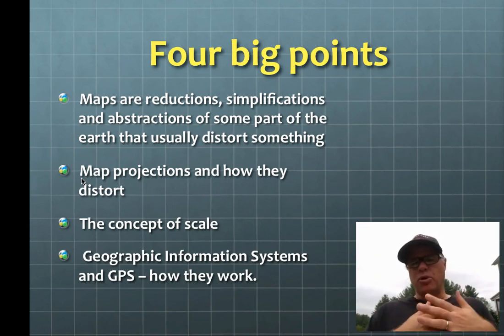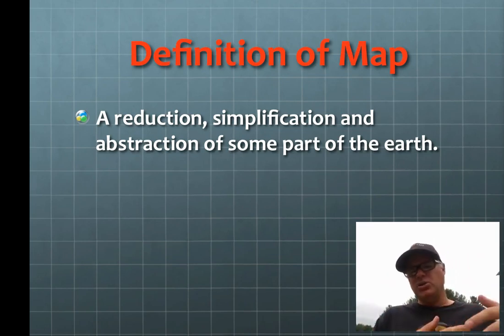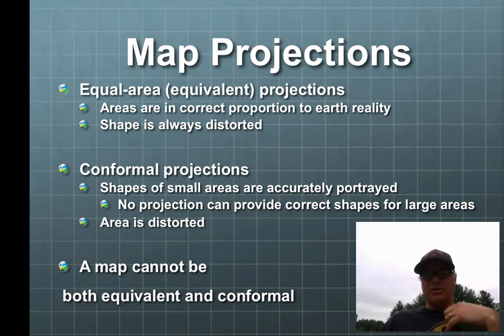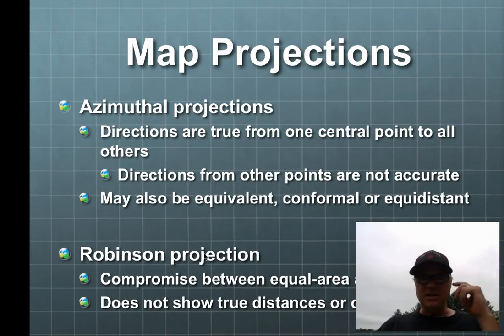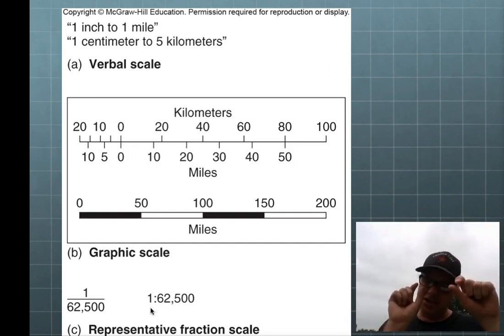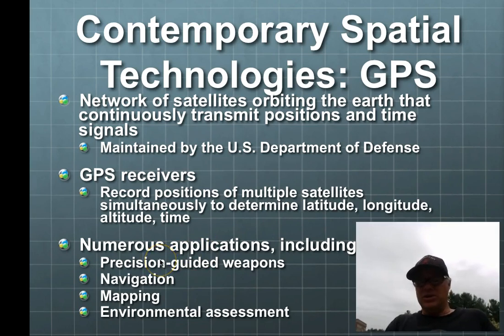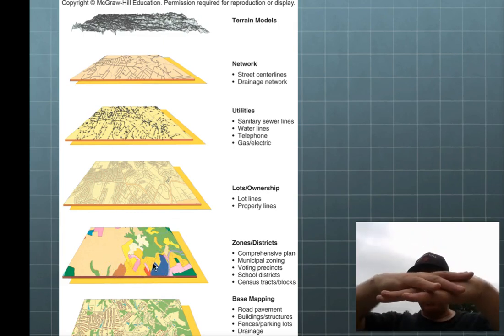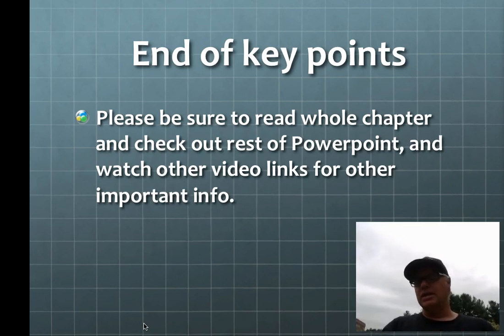module 2 video lecture